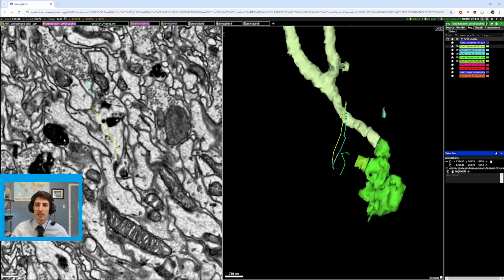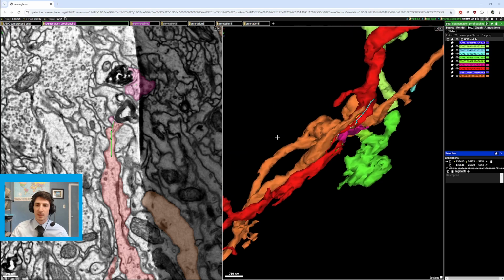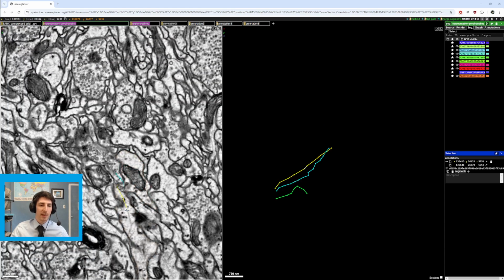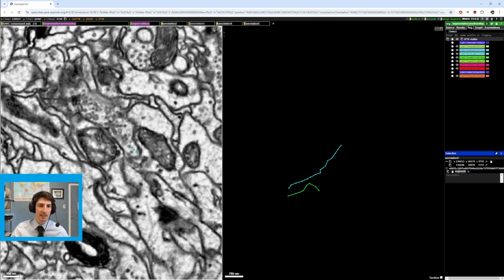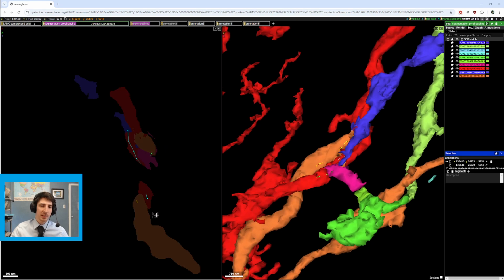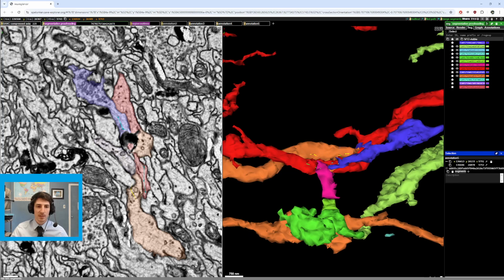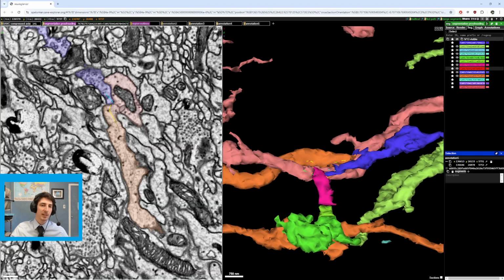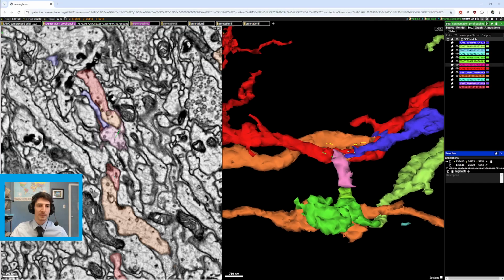Spelunker/Neuroglancer: Multi-Color Point Pair Paths